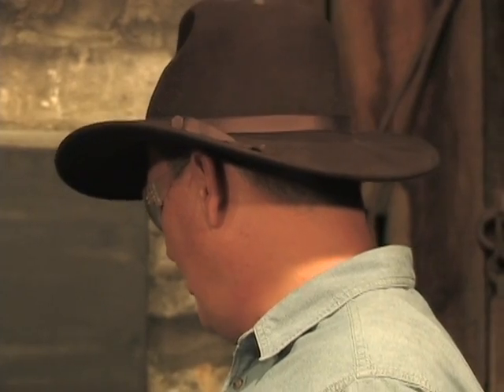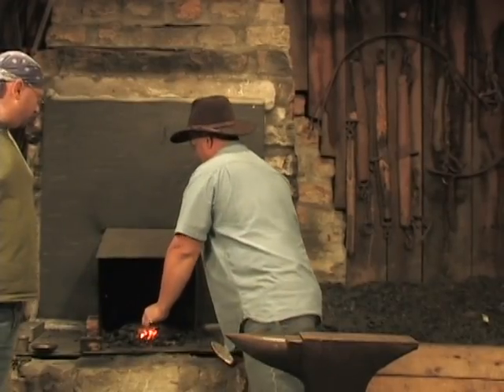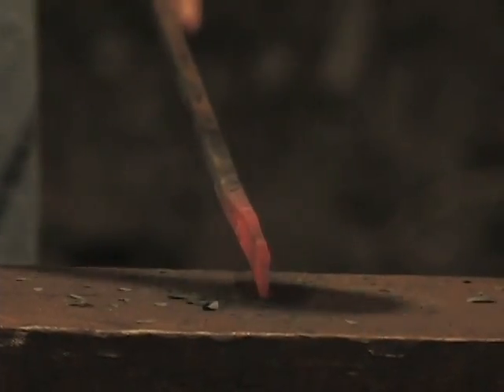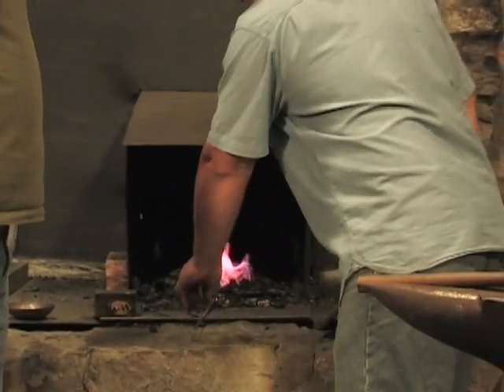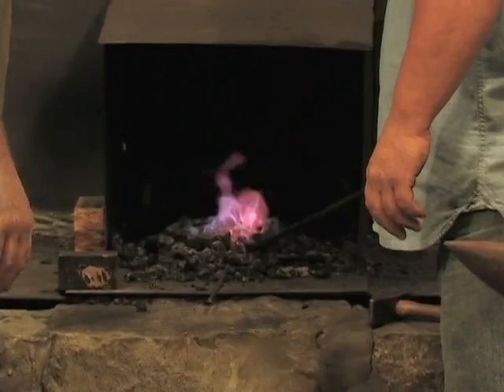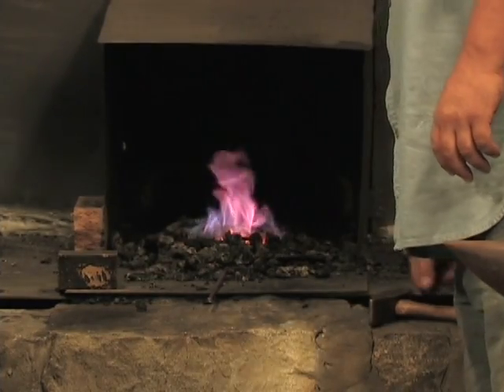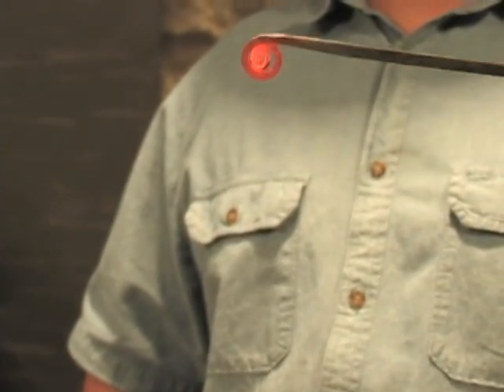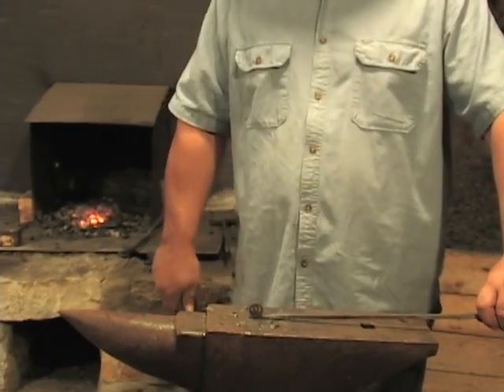Blacksmith Show 4 Part 2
Blacksmith Show EP_4 Part 2